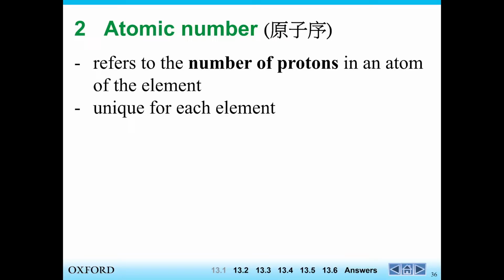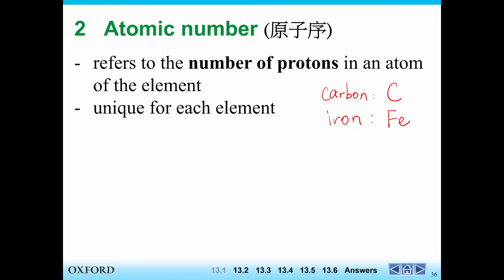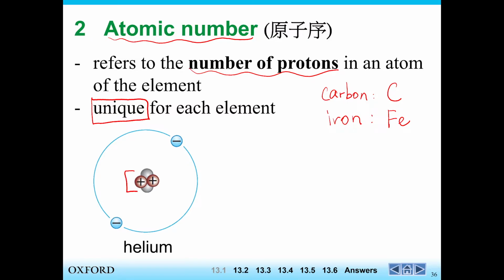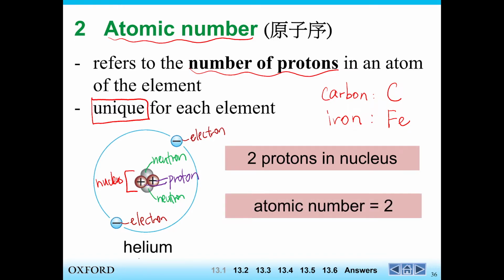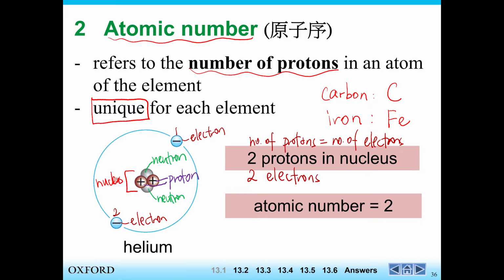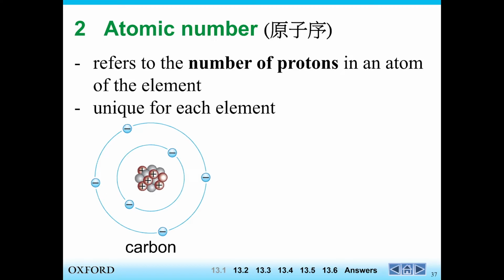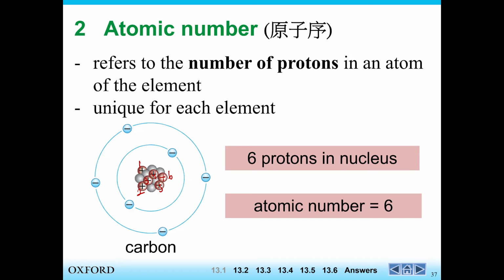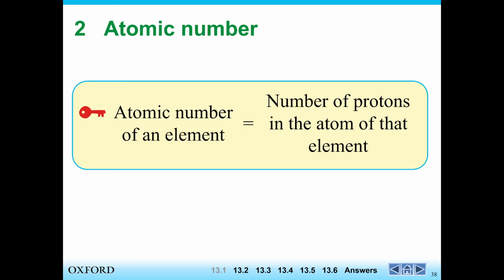Atomic Number Ch 13.1 - S3 Science HKDSE (Ch 13 Part 5)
Unit 13.1 Simple model of atom - Atomic Number
Subatomic particles - protons, neutrons, electrons